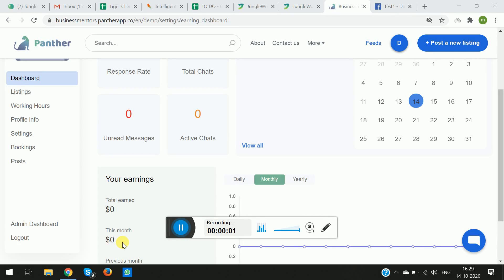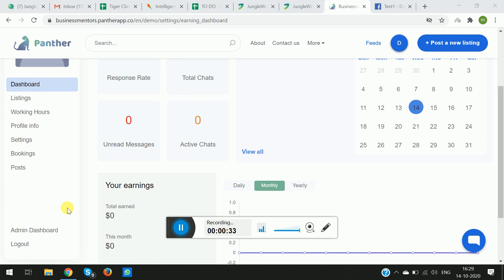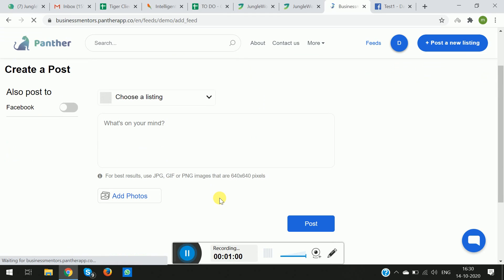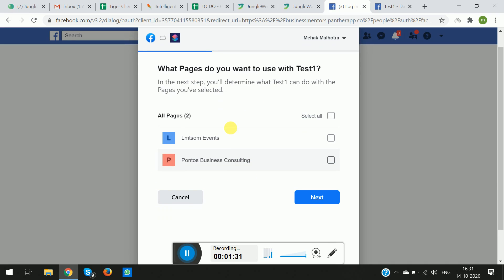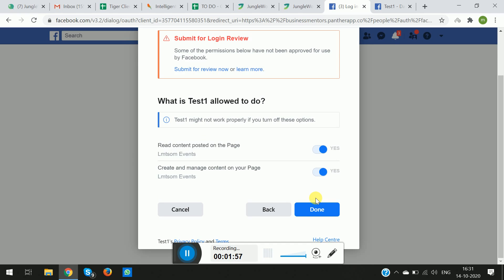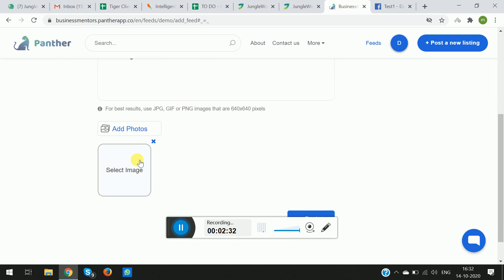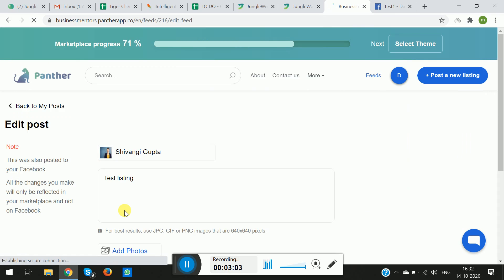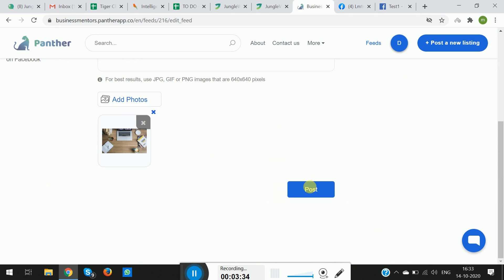Post feeds on Panther dashboard and facebook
Learn how to post feeds on panther and facebook.
To learn more on how to set up feeds on facebook developer dashboard, refer to this video